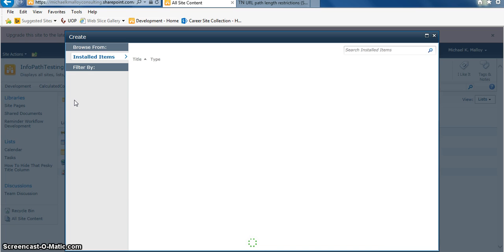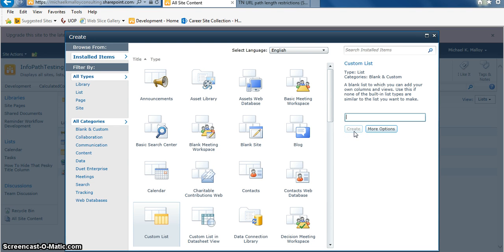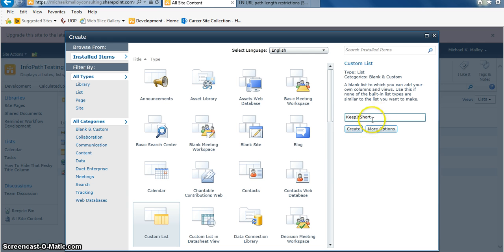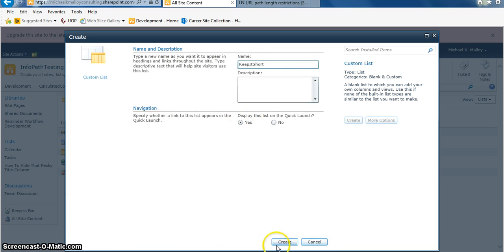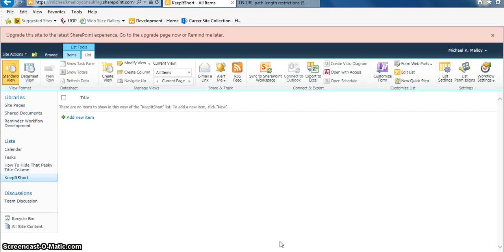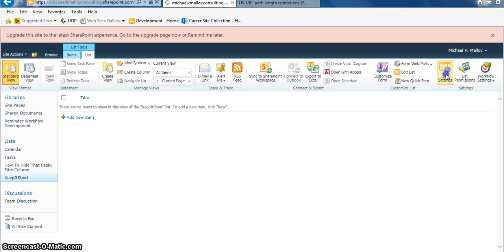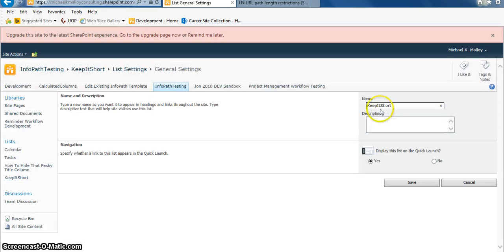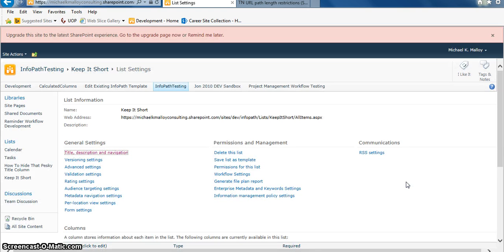How To Keep SharePoint URL Short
This video tutorial will show you how easy it is to keep SharePoint URL's short. Using camel case helps eliminate spaces which can take up 3 characters in your URL (%20). In this demonstration, we use camel case when we create a list because the list name will be used in the URL. We also demonstrate how to add the spaces back to the name of the list to help with readability.